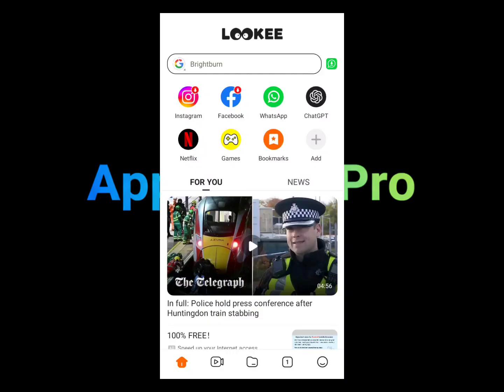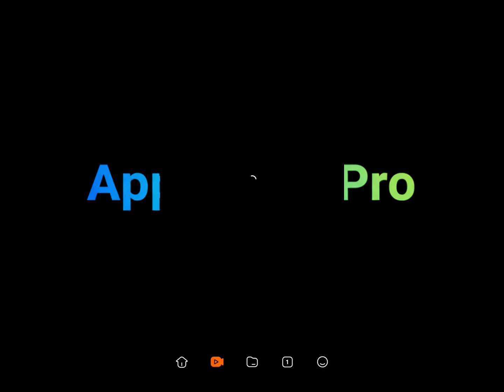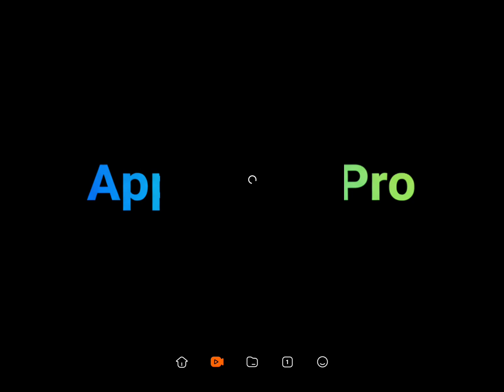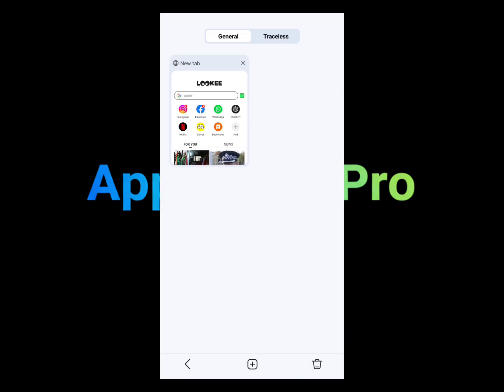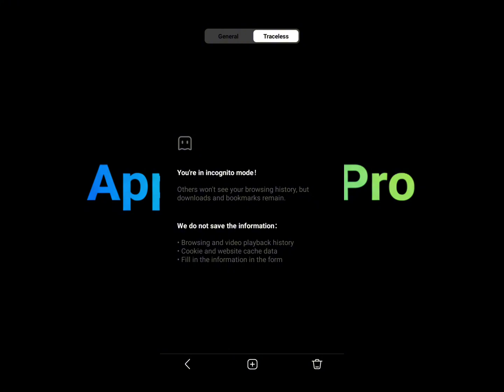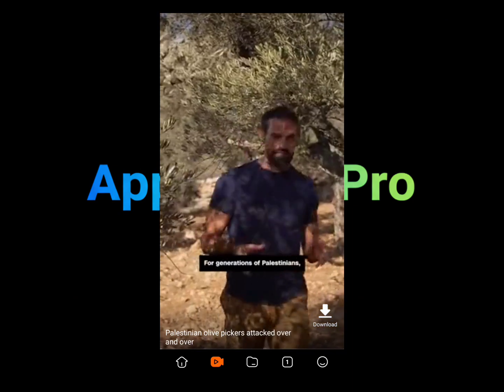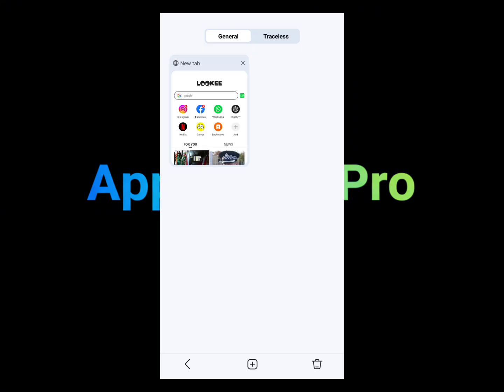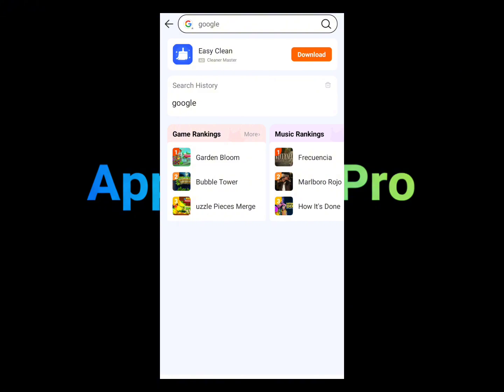Lookee Browser (FULL Tutorial)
Is your phone too slow when trying to watch movies or videos? In this video, I show you why Lookee Browser is the secret to watching your favorite content without buffering, lag, or annoying ads!
​I’ll test this lightweight browser against Chrome to see how fast it loads video sites, and show you the "Discover" feature that helps you find trending entertainment instantly.
​📺 In this video, you will learn:

​No Buffering: How to stream movies and videos faster than Chrome.

​Ad Block: How to browse sites without pop-ups ruining the movie.

​Data Saver: Watching more videos while using less mobile data.

​Privacy Mode: Keep your watch history 100% secret.